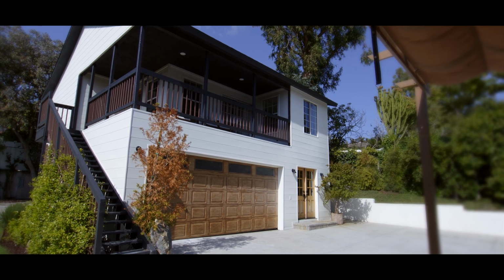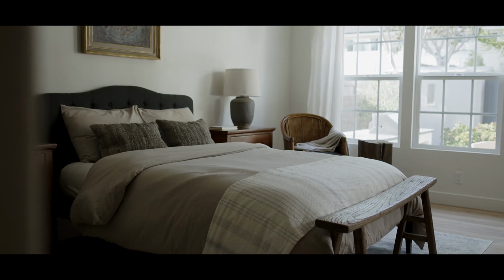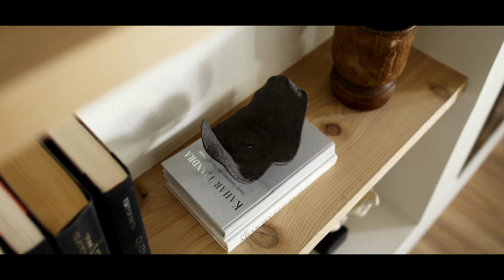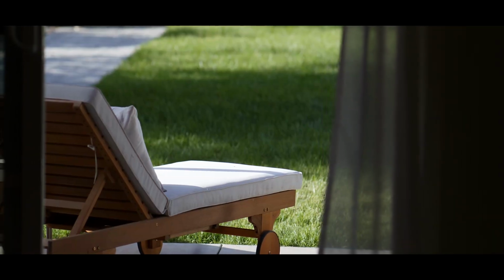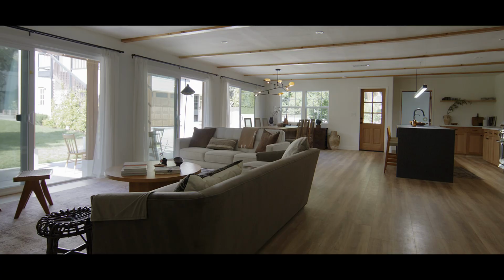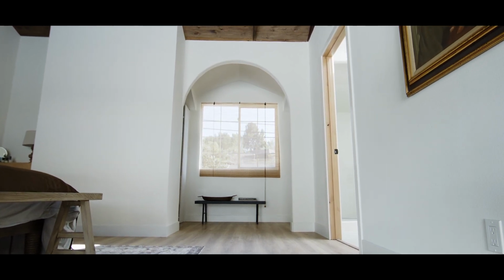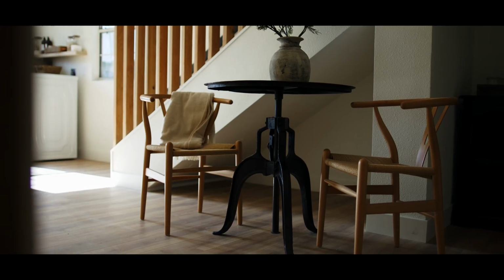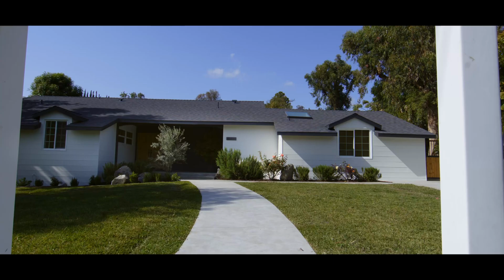Villa Añoranza - 19231 Barrett Lane